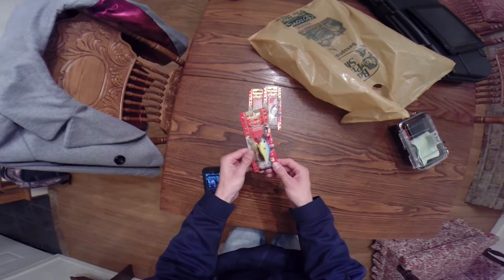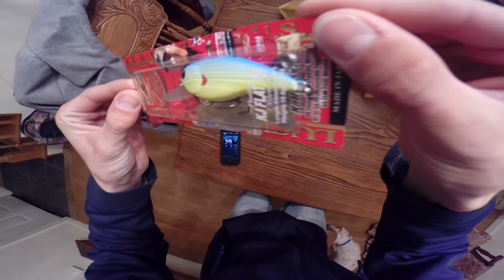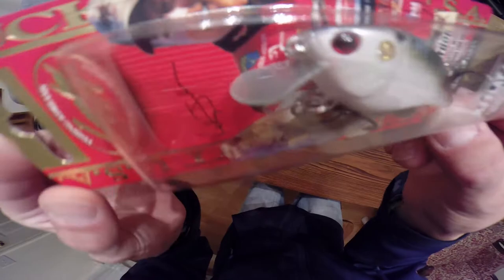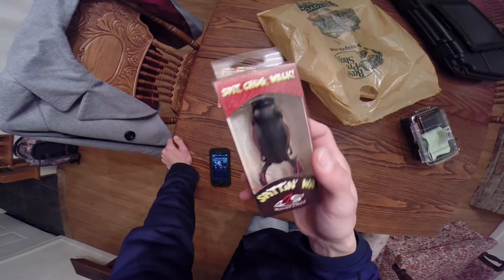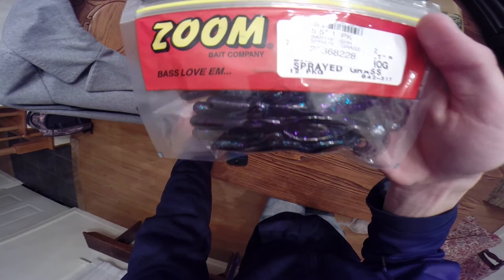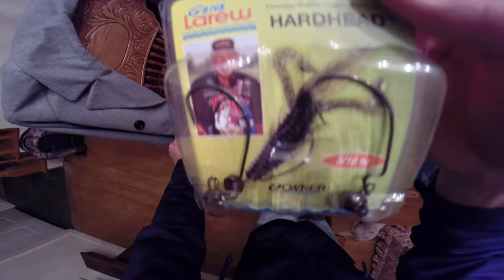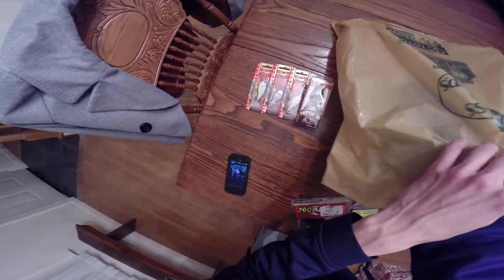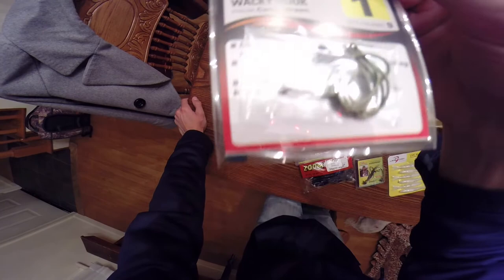VLOG#29 LC KELLY JORDAN "FLAT"